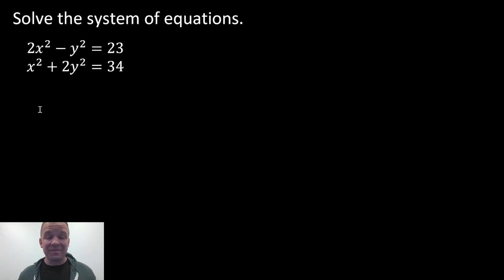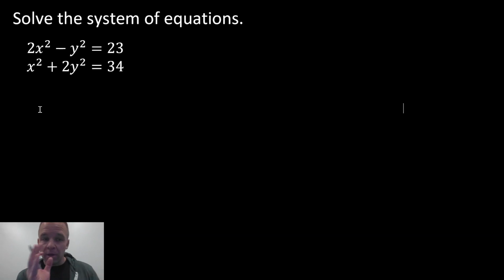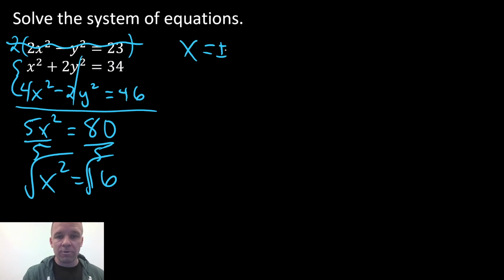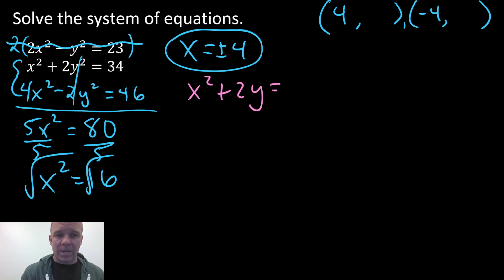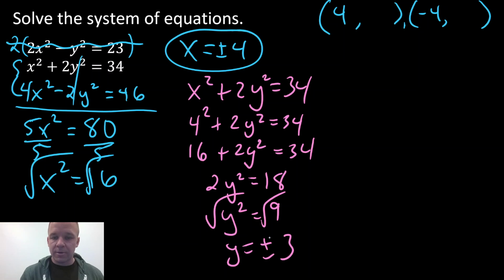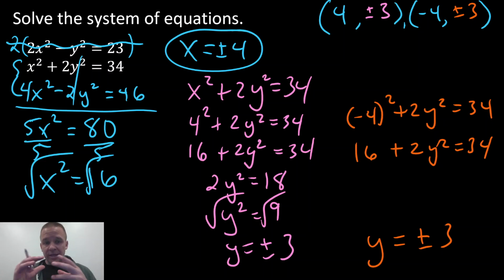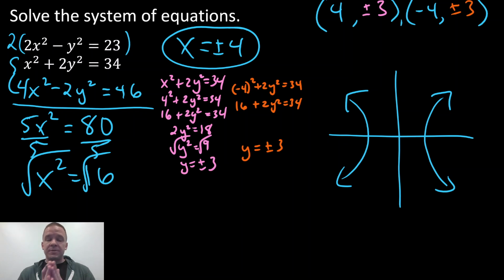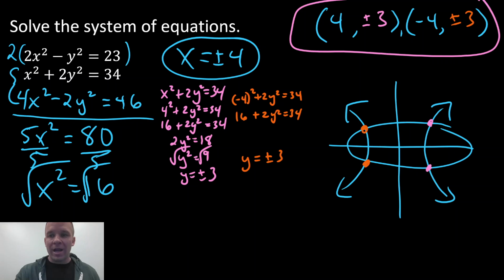Solving Non-Linear Systems of Equations (2)